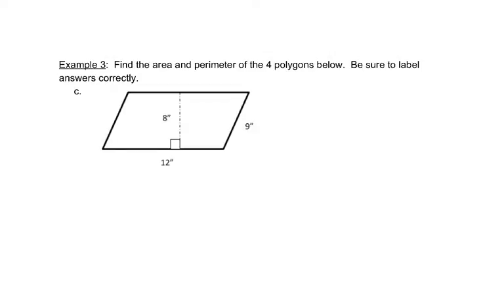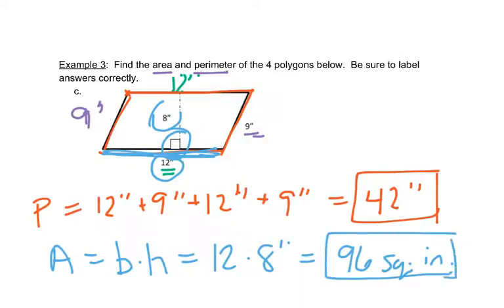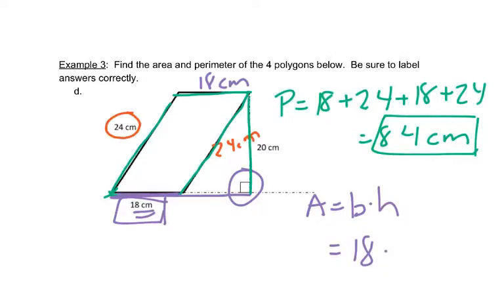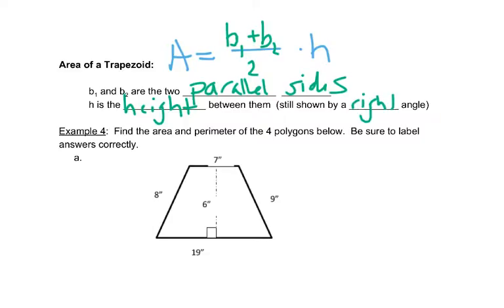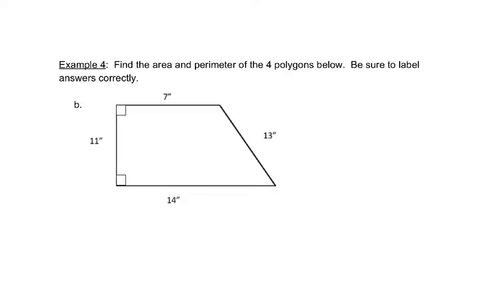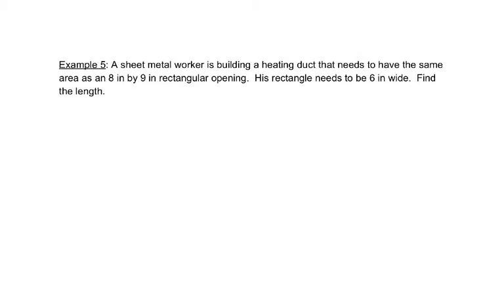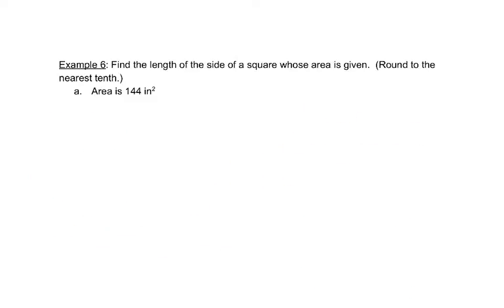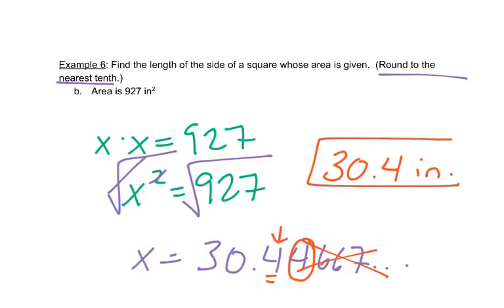10.2 Perimeter, Area Video #2